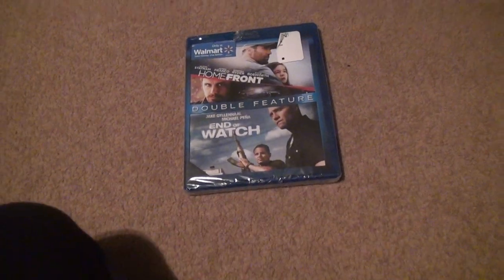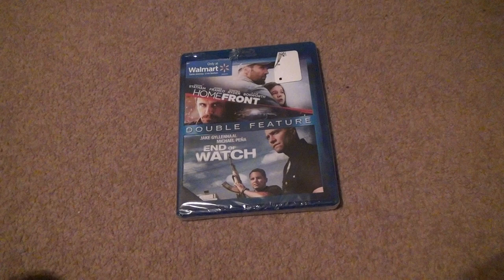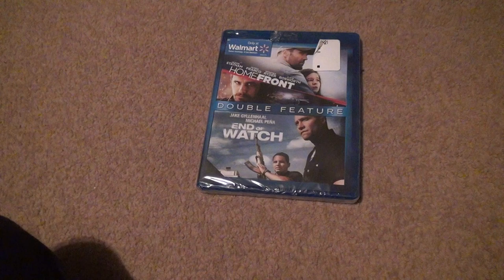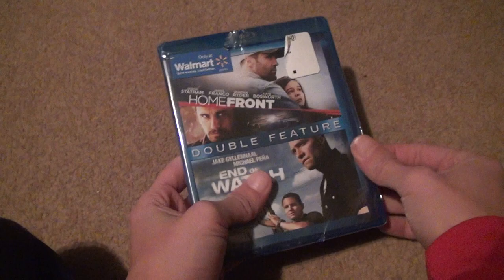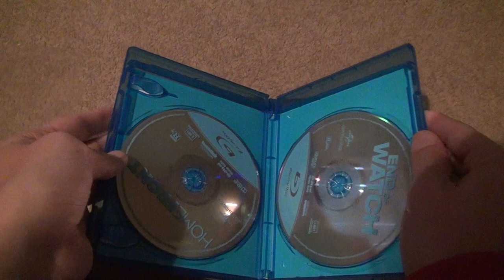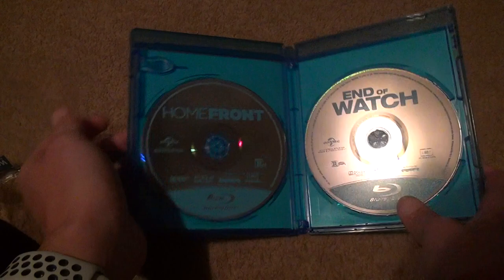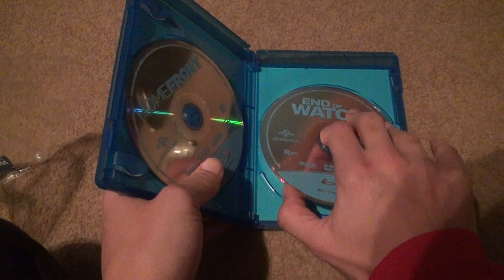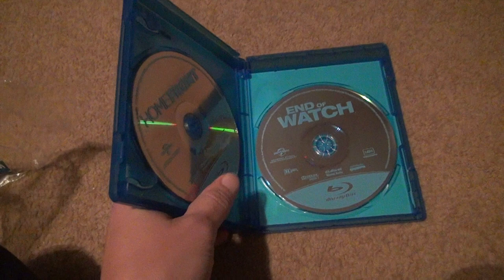Homefront And End Of Watch Blu Ray Unboxing